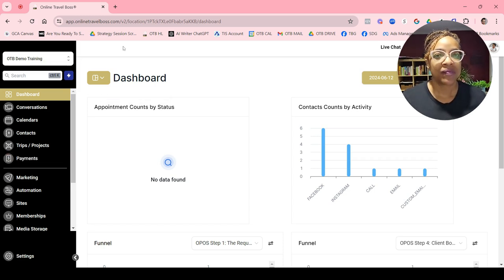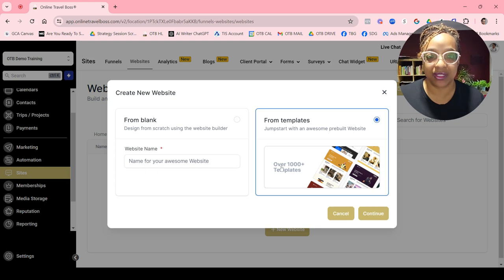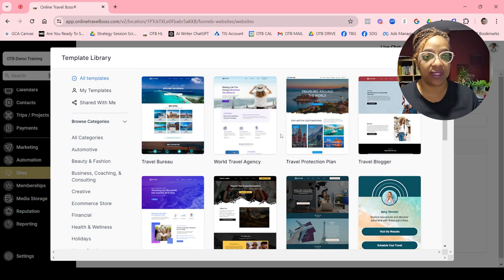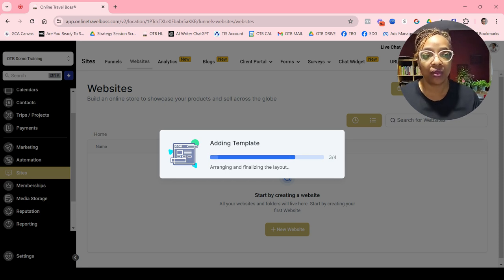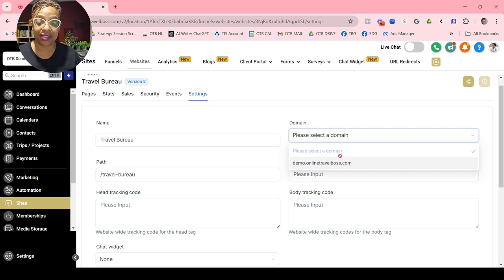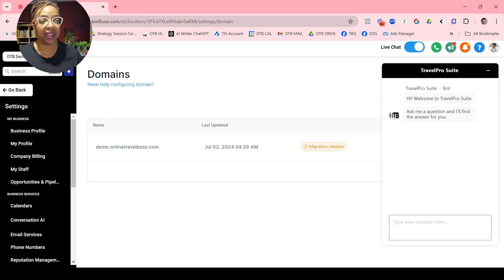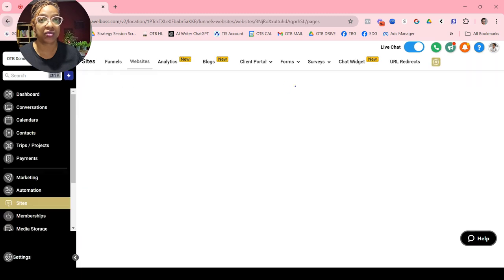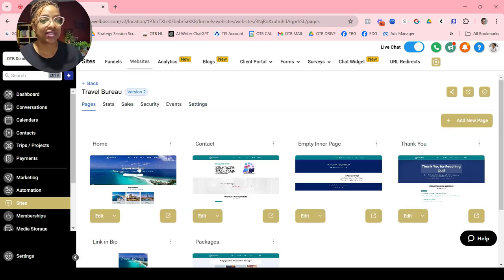How To Create A Website Basics | Create Your Travel Website in Minutes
How to build websites in TravelPro suite. We support an unlimited amount of websites in your account. Learn the basics on how to get started to today. Eliminate Wix, GoDaddy, Square and other website builders and consolidate and streamline your tech stack today.